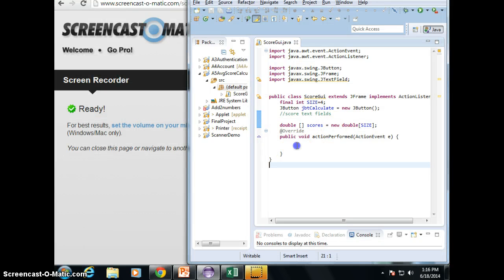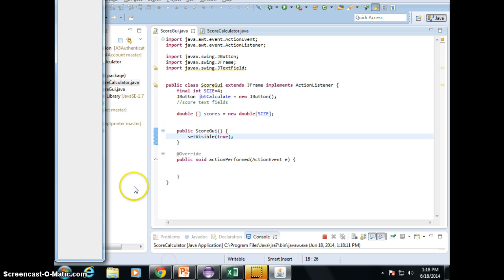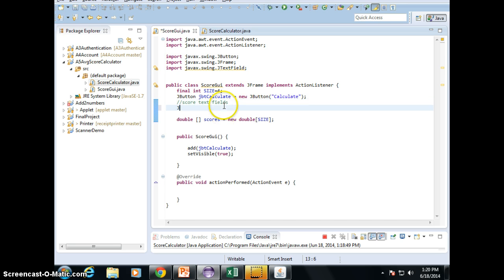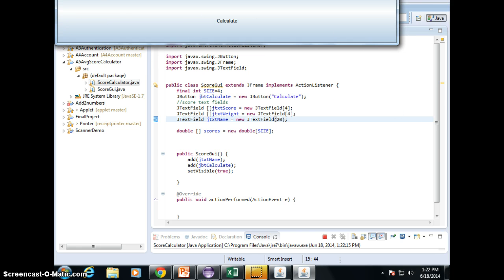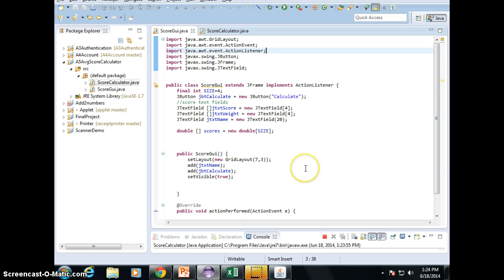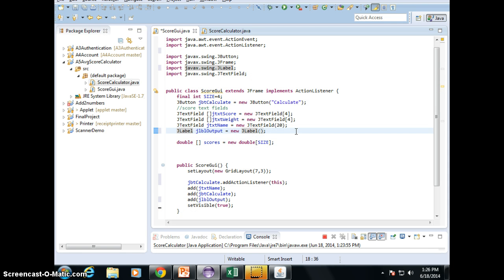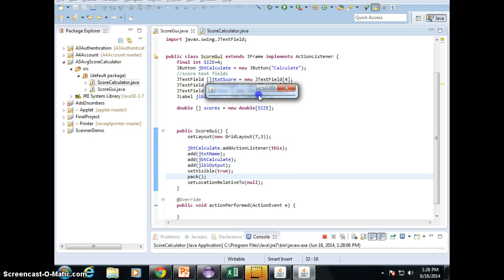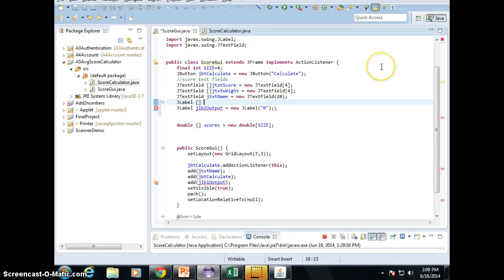Introduciton to Java Swing Part2